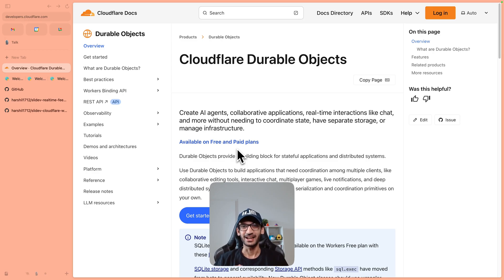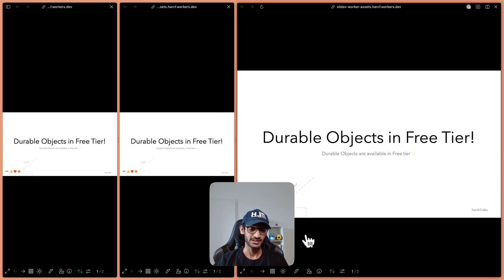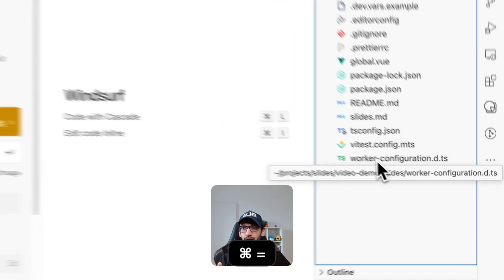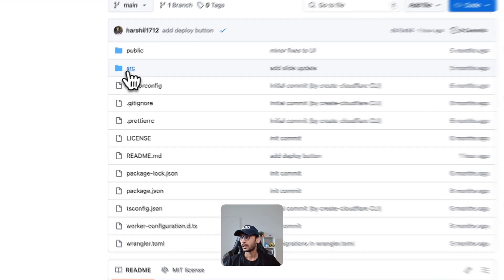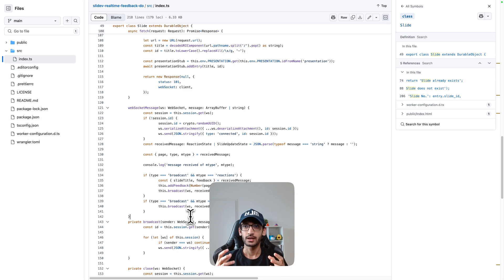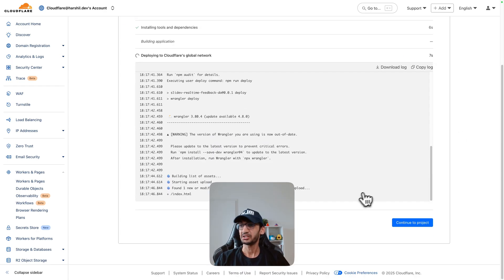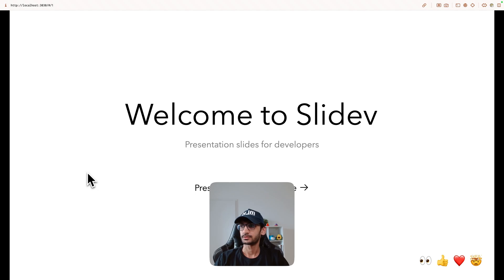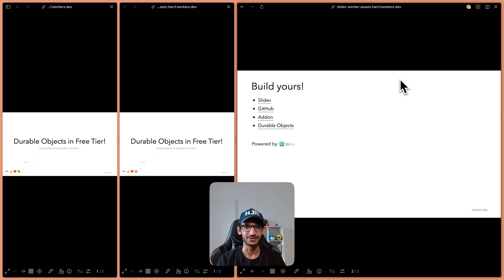Make your slides interactive with Slidev and Cloudflare Durable Objects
Learn how to make your presentation slides interactive using slidev and Cloudflare Durable Objects